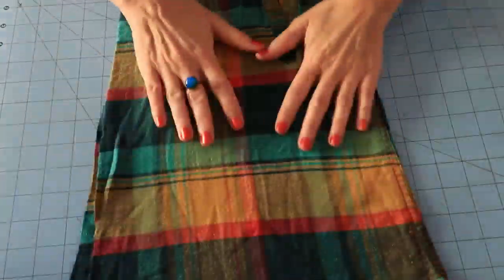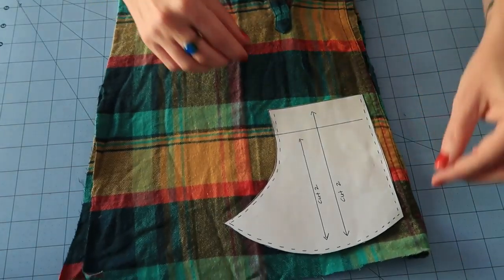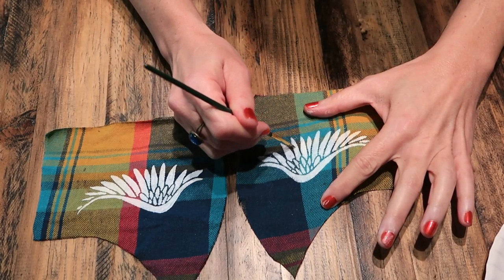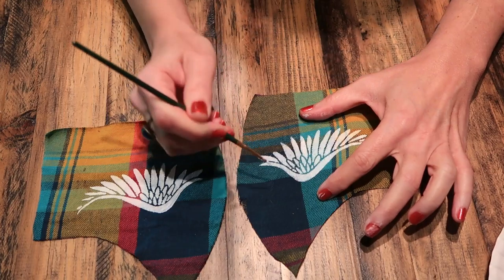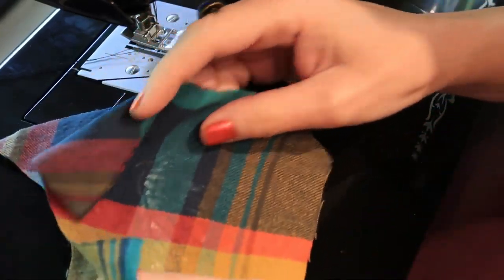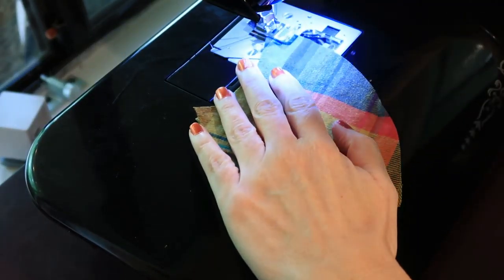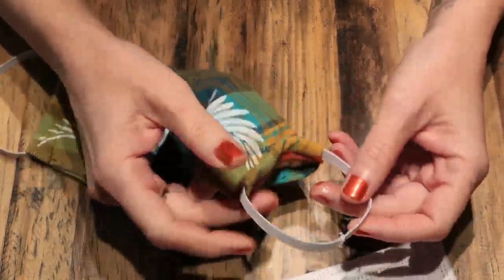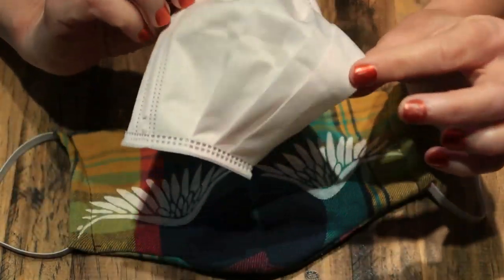DIY FACE MASK WITH FILTER // MAKING A FACE MASK OUT OF A FLANNEL SHIRT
This Video is a DIY making a mask with a filter slot out of a Flannel Shirt. Most of us have a flannel shirt and this is a great way to make a mask. Using a filter makes this mask even more protective. I hope you all find this helpful. Stay safe and well. Love Brave Girl